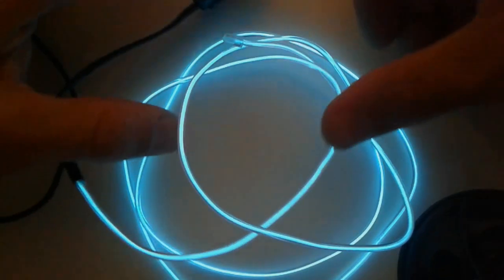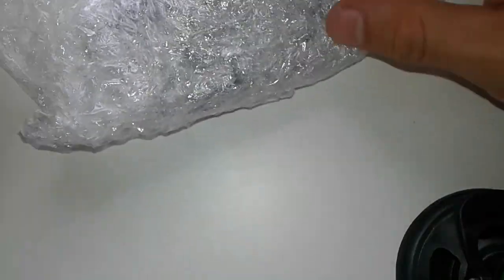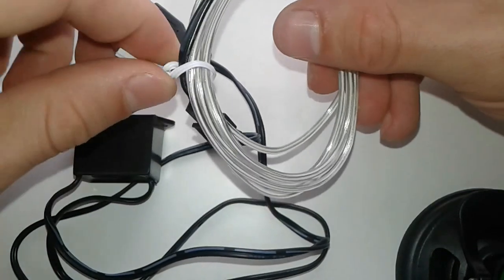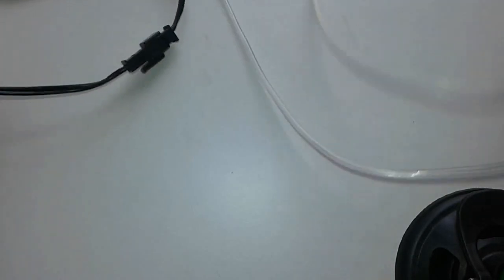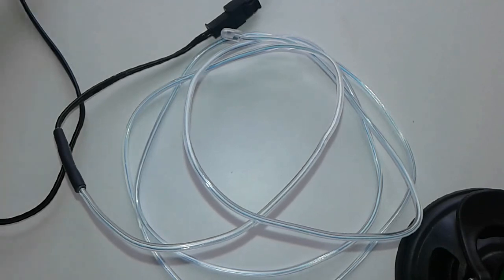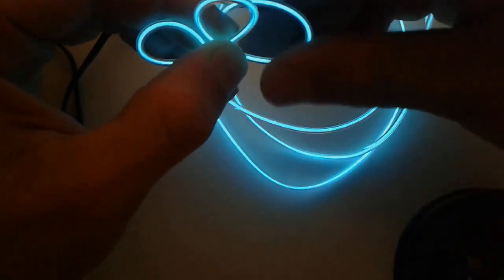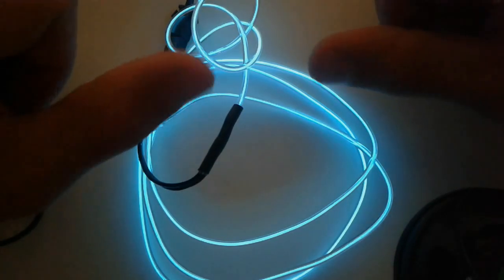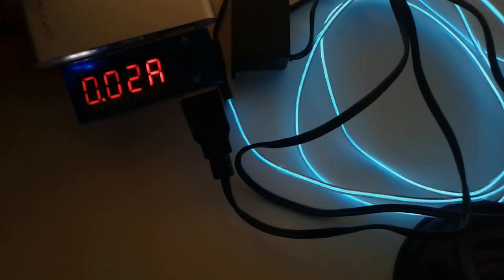USB El Wire led light - cheap electronics review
Testing cheap electronics from ALIEXPRESS USB el wire under review and projects application under 5 $(dollars)

New man fashion to be tested
Today we will test and review another electronics under 5$ some kind of led light powered by 5v usb with a strange name EL WIRE
The electroluminescence wire a long continuous string of light.
Electroluminescent wire (often abbreviated as EL wire) is a thin copper wire coated in a phosphor which glows when an alternating current is applied to it. It can be used in a wide variety of applications—vehicle and structure decoration, safety and emergency lighting, toys, clothing etc.—much as rope light or Christmas lights are often used. Unlike these types of strand lights, EL wire is not a series of points, but produces a 360 degree unbroken line of visible light. Its thin diameter makes it flexible and ideal for use in a variety of applications such as clothing or costumes